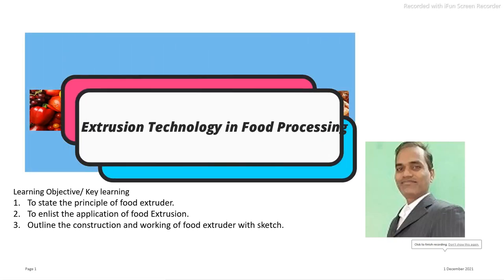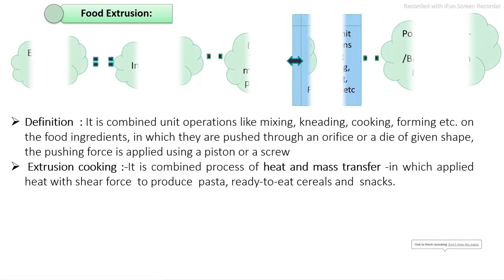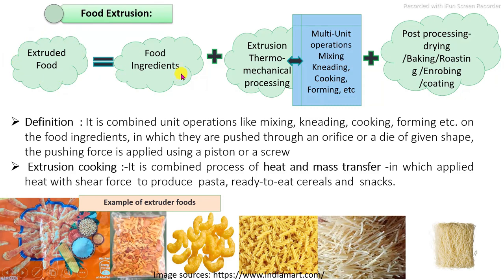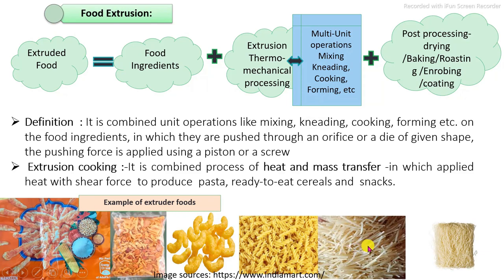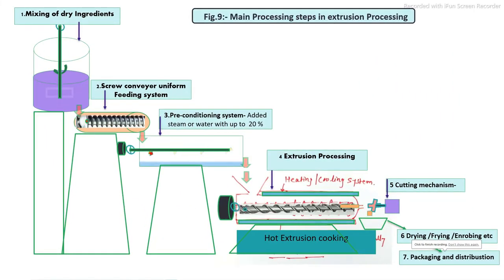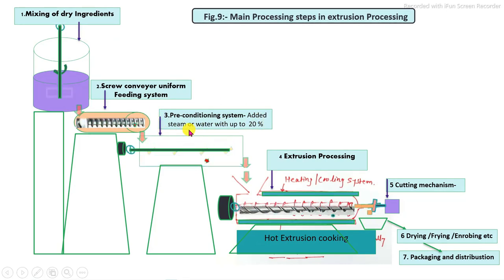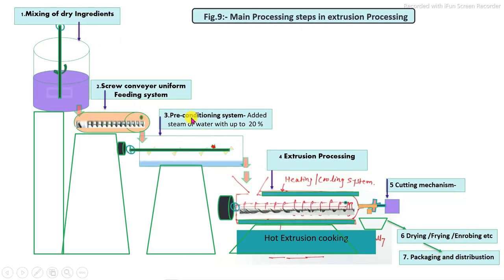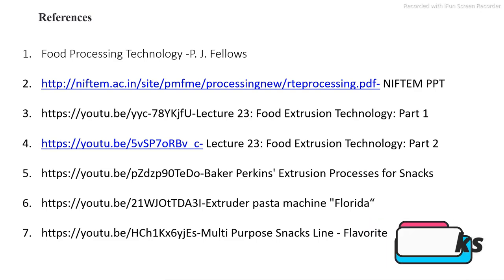Extrusion Technology in Food Processing